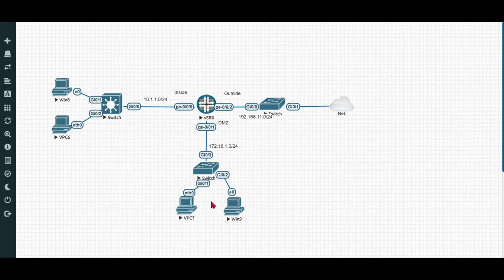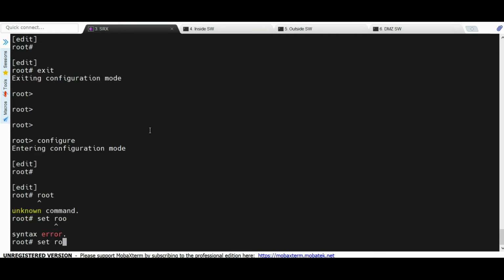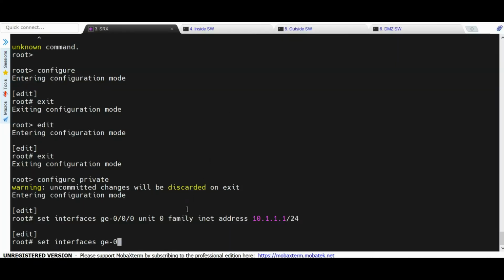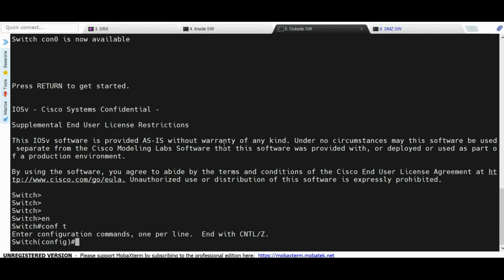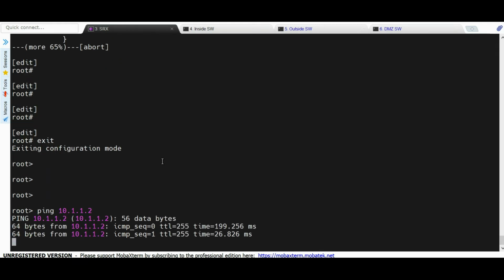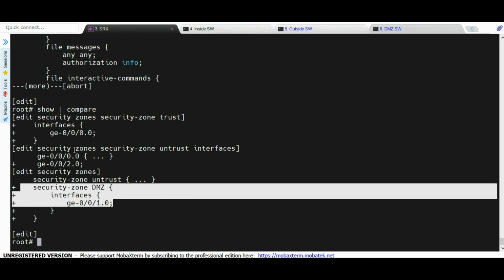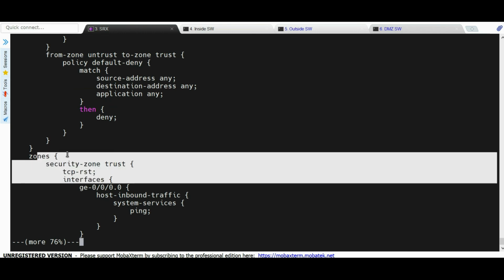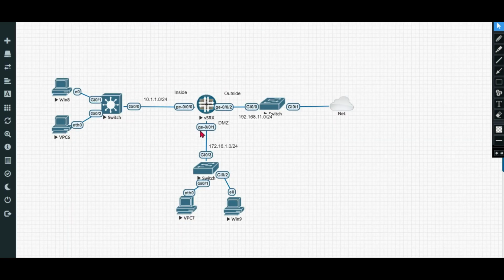Juniper SRX Firewall - Interfaces and Zones configuration - Part-2